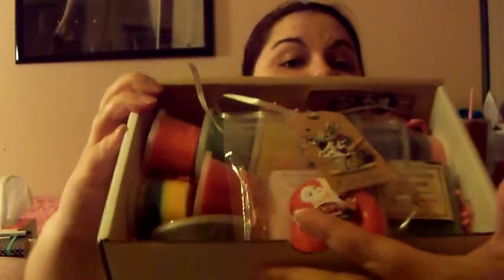Sniff Along: House of Usher Wax Museum Alice Sampler+2 Clammies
Sniff Along with me on into Wonderland! House Of Usher Wax Museum's Alice themed sampler plus 2 clamshells I bought.

Save money shopping (personal links)-